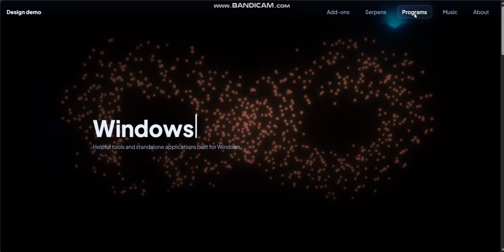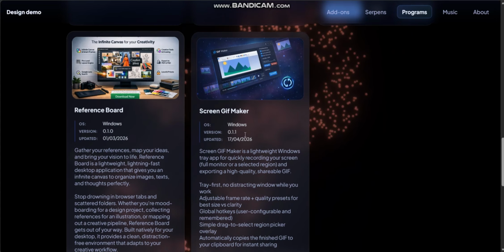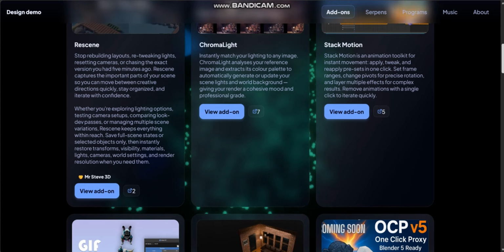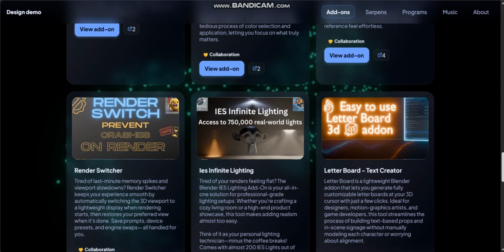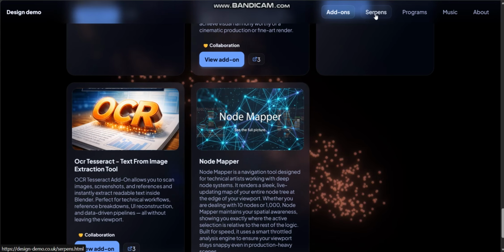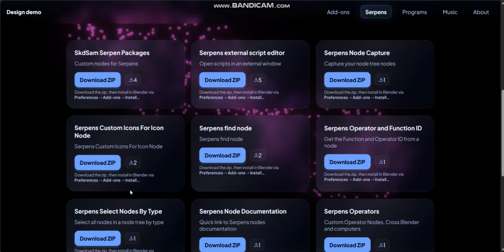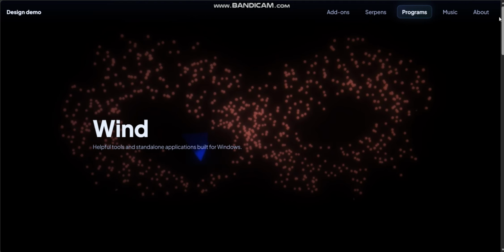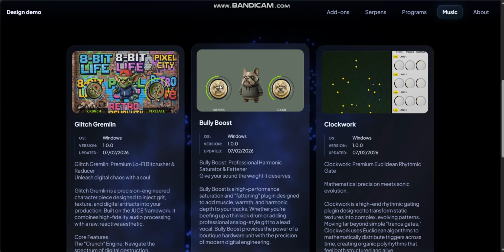A Blender gold mine of software and addons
🔅Blue Sky
mrsteve3d.bsky.social